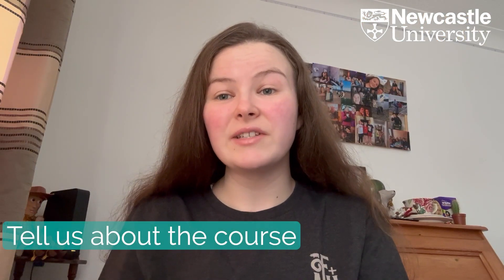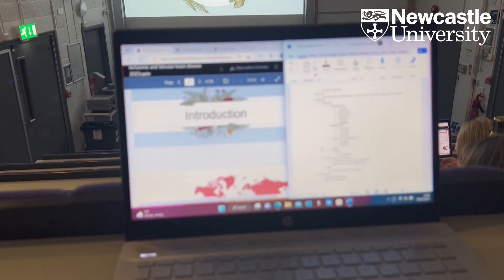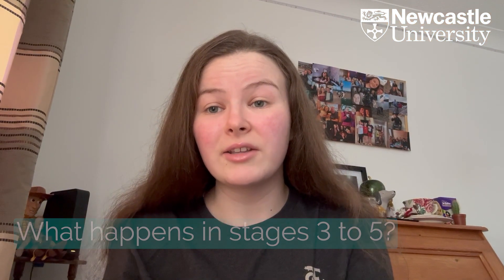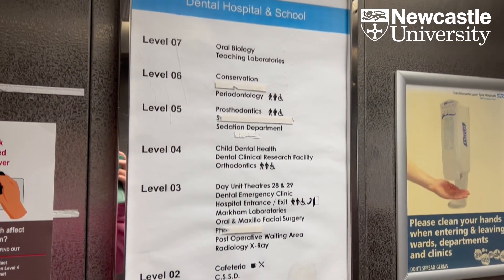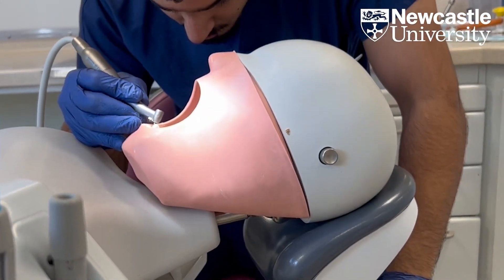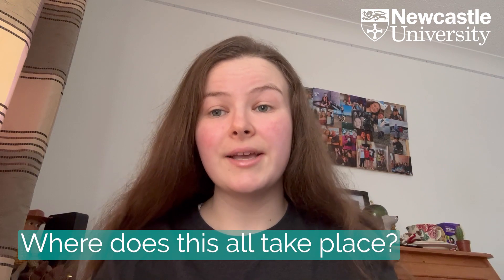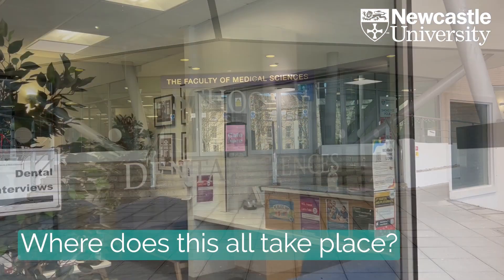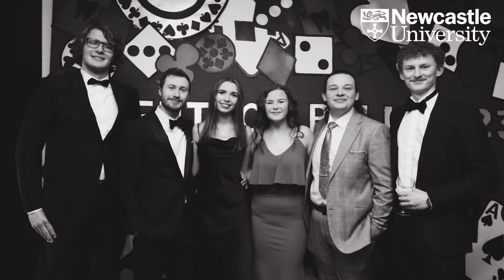All about Dentistry at Newcastle University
Emma, a 3rd year Dental Student, tell us the 'ins and outs' of Dentistry at Newcastle University. Listen to hear about the course structure, how you are assessed and what extracurriculars are available to you!